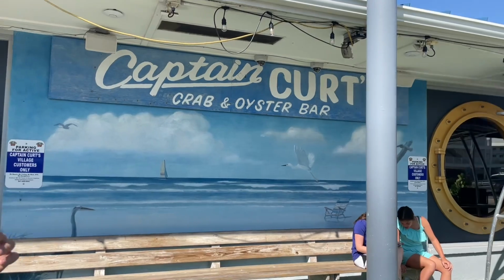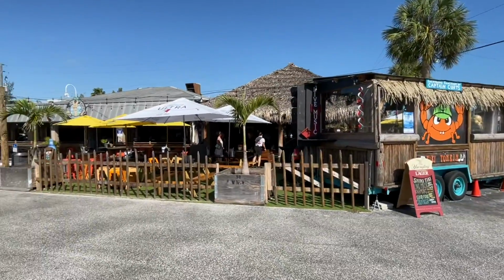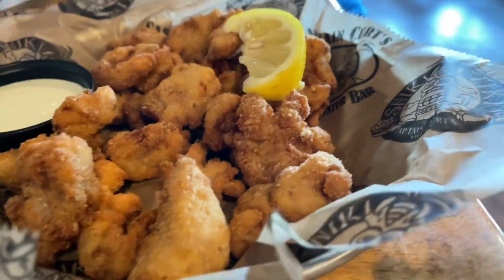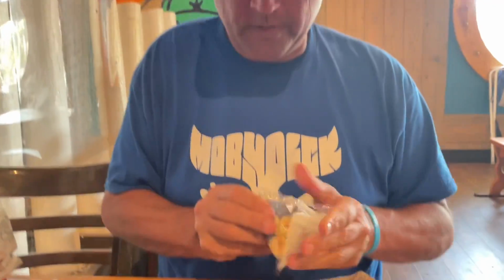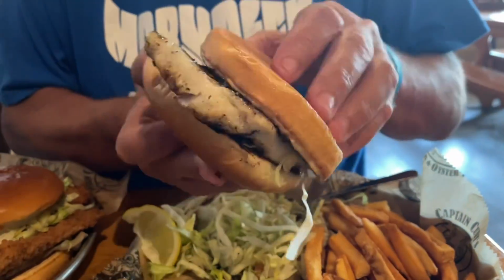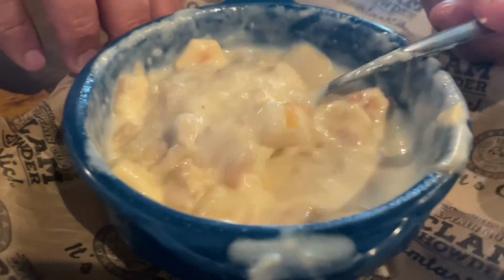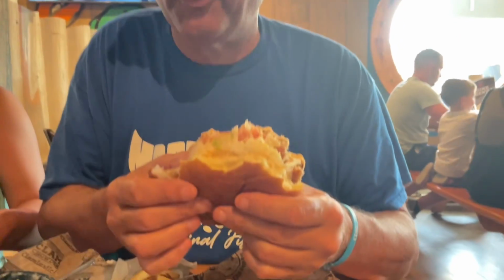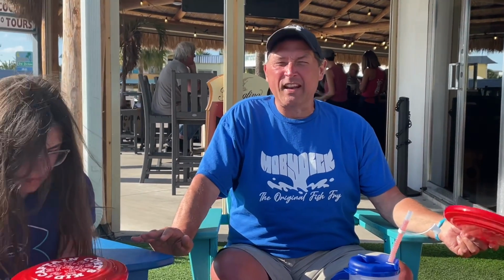Captain Curt’s Crab and Oyster Bar Review (Siesta Key, Florida)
If you’re vacationing in Siesta Key/Sarasota and looking for quality seafood at a great price, then watch this video review of Captain Curt’s.  Don’t forget to order the Clam Chowder!!  Family owned and operated.  Support local!!